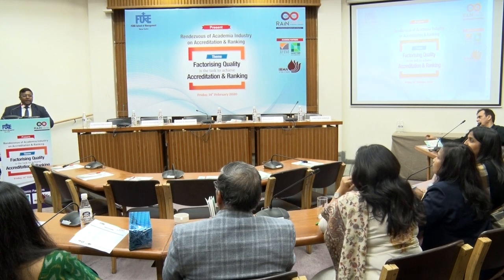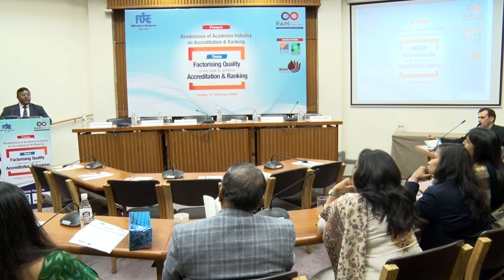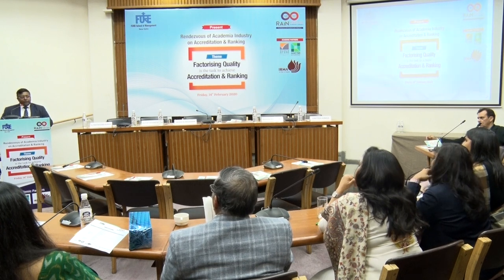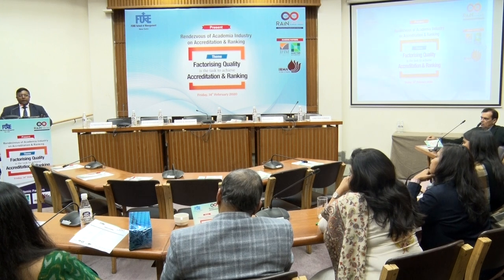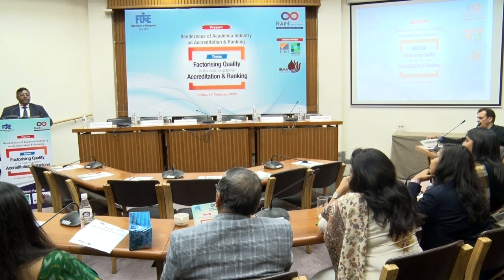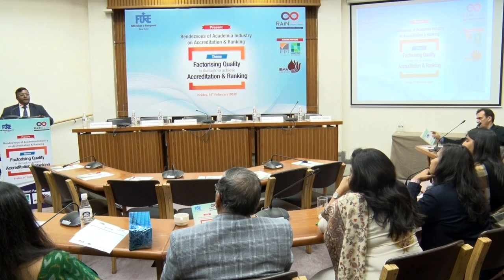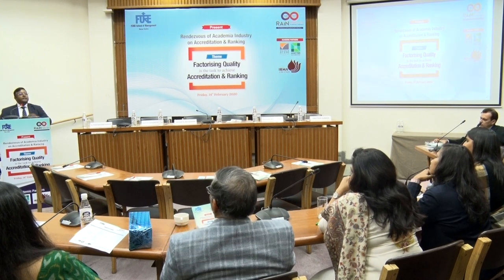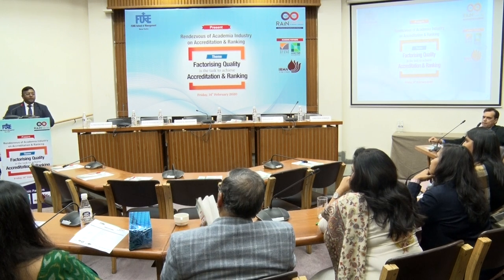Mr. Ashwin Fernandes | Solo Speech | Ranking denotes Quality or USP? | Q&A Session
FORE School of Management and RAIN present symposium on "Factorising Quality is the task to achieve Accreditation and Ranking" on 14th Feb 2020.

Solo Speech by Mr. Ashwin Fernandes - Regional Director - Middle East, North Africa & South Asia, Q S Quacquarelli Symonds on the topic "Ranking denotes Quality or USP?"